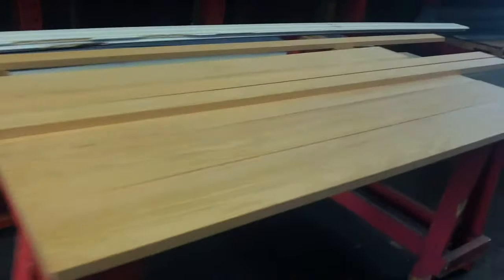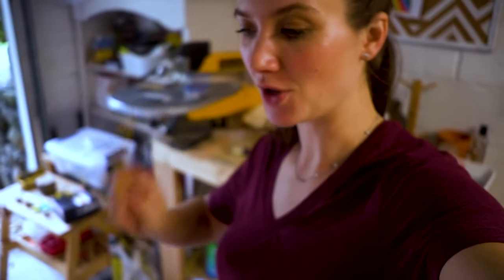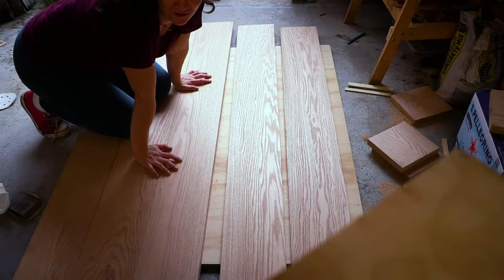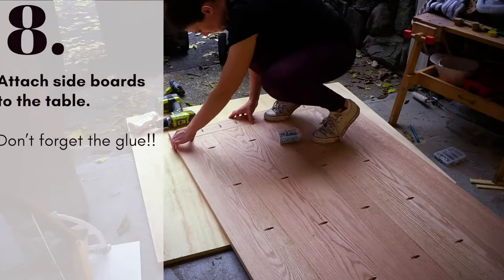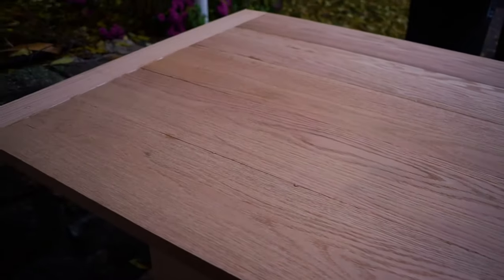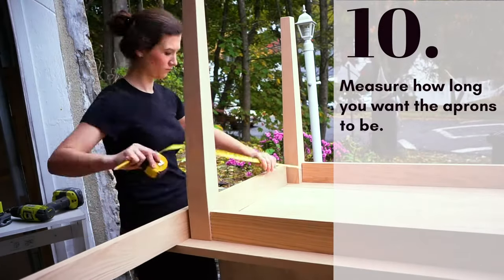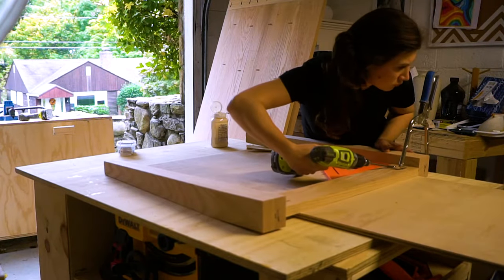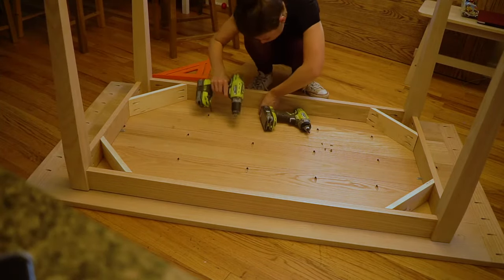HOW TO MAKE EASY DINING TABLE | High quality dining table with limited tools | If Only April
In this video, I'll show you step by step how to make an easy modern dining table even if you don't know how to do fancy joinery and don't have a professional set up
I built this easy dining table, using only a circular saw and a Kreg Jig in my garage.
I'm so in love with how this table turned out! It's exactly what I envisioned for our dining room and it's on the budget, considering that dining tables from hardwoods are so expensive!

I hope you enjoy the video and it will inspire you to build your DREAM dining table!

A step by step tutorial on how to make a custom oak desk:

PRODUCTS I USE:

+ Kreg jig
+ wood filler
+ speed square(I love this one because it's very hard to lose lol)
+ Miter saw
+ Palm Sander
+ right angle clamp
+ pocket holes screws for hardwoods
+ wood glue
+ 220 sandpaper

Garage makeover and how to build an Ultimate tool bench.

❥ XO, April